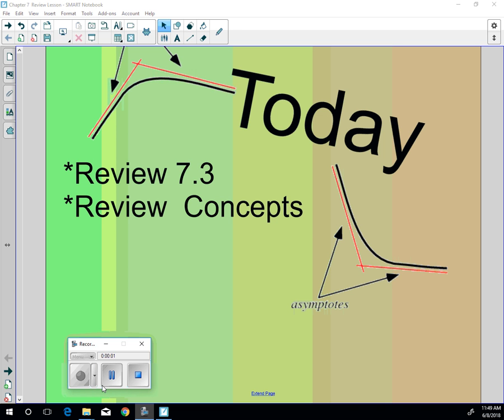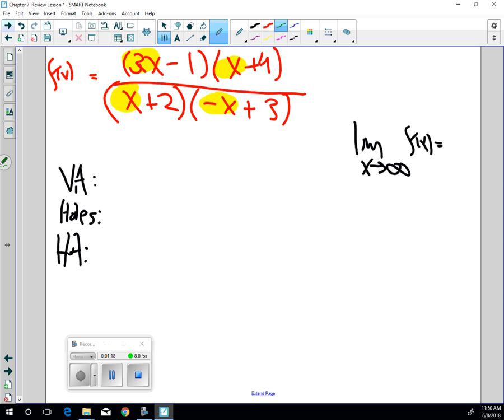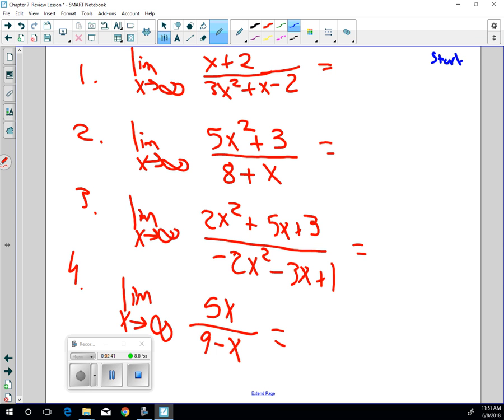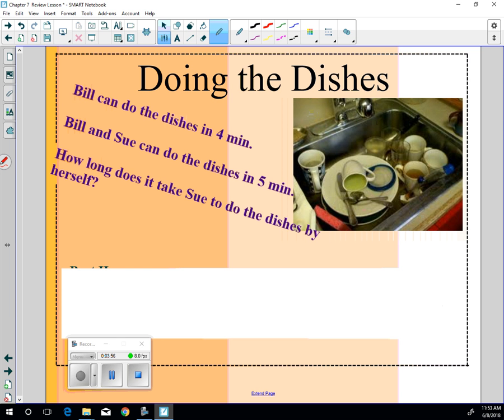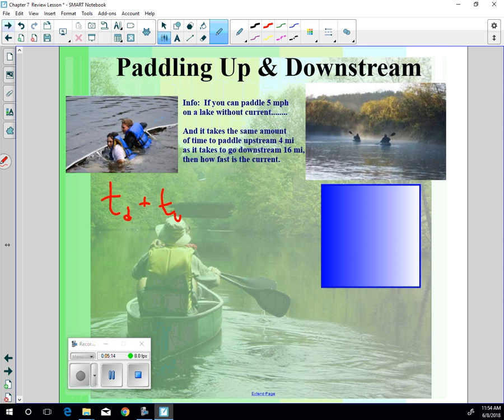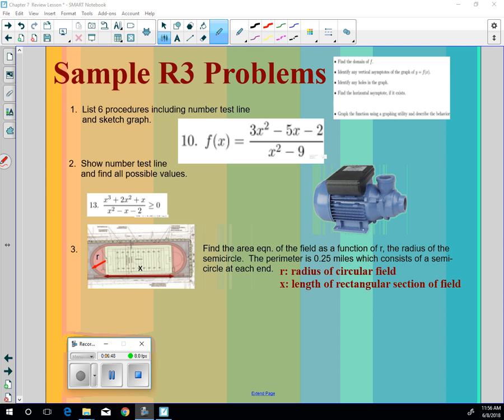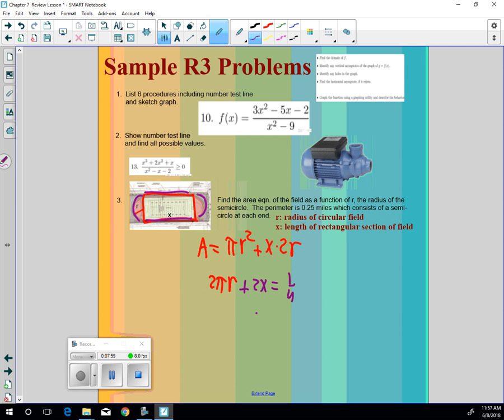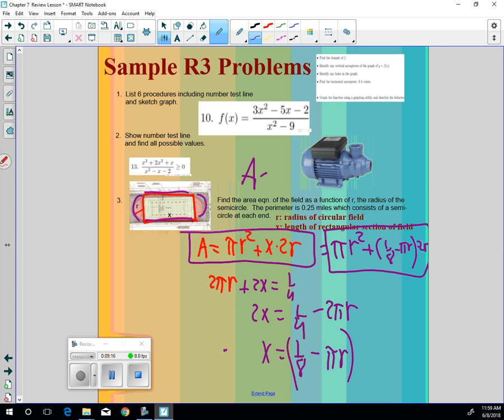HPC ONLI Ch 7 Review